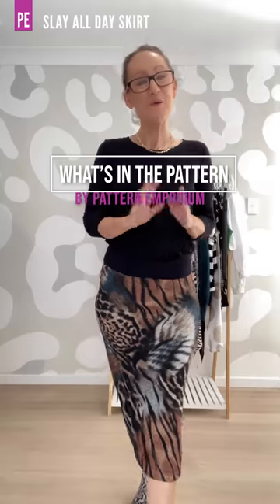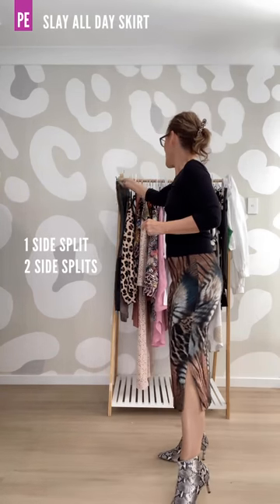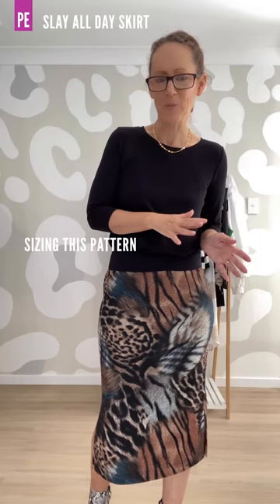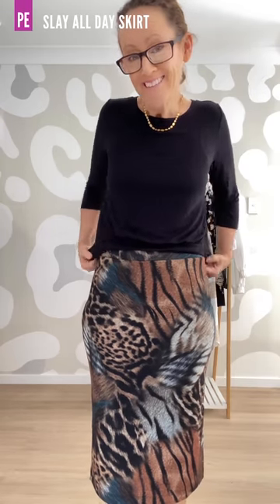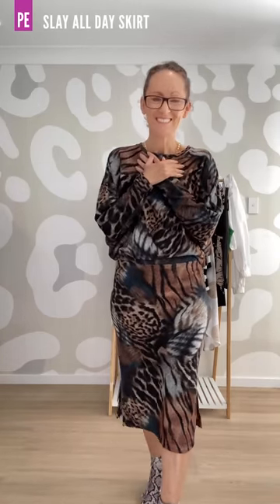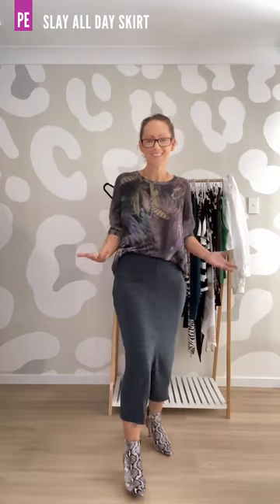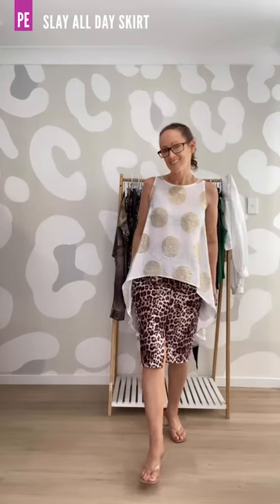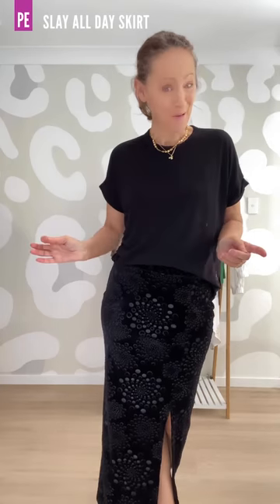WHAT'S IN THE PATTERN | Slay All Day Skirt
Check out the latest episode of 'What's In The Pattern' with Kate McAuley from Pattern Emporium! In this video, Kate showcases the fabulous 'Slay All Day Skirt' pattern, giving you an inside look at what's included.

Designed for stretch knit fabrics, this quick and easy skirt offers endless possibilities. The pattern features three waistband options: a narrow waistband with elastic for a high or low waist, and a wide shaped waistband for added style. Choose from four skirt lengths - above knee, below knee, midi, and long - to suit your preference. And with five split designs, including side splits, offset front split, and center front/back split, you can truly customize your look.

The fitted pencil skirt silhouette is both flattering and versatile, making it a must-have in your wardrobe. Whether you're a beginner or an experienced sewist, this pattern is designed to be fast and easy to sew. Plus, it includes detailed instructions on how to multi-size, lengthen or shorten the skirt, and adjust the split position.

In the video, Kate sews up a variety of samples to showcase the pattern's potential. From sweater knits and modal French terry to stretch velvet and swim spandex, each sample demonstrates a different fabric choice and design variation. With different colors, lengths, and split options, you'll be inspired to create your own unique Slay All Day Skirts.

Don't miss out on this comprehensive tutorial and get ready to slay your sewing game! Check out the video now to explore the stunning samples and discover the endless possibilities with the Slay All Day Skirt pattern.

SKIRT SAMPLES INCLUDED IN THIS VIDEO :
0:00 Intro
1:13 Lengths & Split Options
2:20 Fabrics
4:18 Skirt 1: Sweater Knit - 2 side splits. Below knee.
6:20 Skirt 2: Sweater Knit - Centre front split. Midi.
7:13 Skirt 3: Modal French Terry - 2 side splits. Long.
8:30 Skirt 4: Striped Ponte - Centre back split. Above knee.
9:51 Belt Buckle Trick - Tie your shirt nicely in front using a belt buckle.
11:40 Skirt 5: Swim Spandex - Centre front split. Below knee.
13:02 Skirt 6: Stretch Velvet - Offset front split. Long.
14:22 Skirt 7: Rib Knit - 1 side split. Long.
16:17 Skirt 8: Cotton Lycra - 2 side splits. Long.
17:50 Skirt 9: Ponte (compression) - 2 side splits. Below knee.
19:28 Skirt 10: Poly Knit - (1) Offset side split. Midi. (2) 2 side splits. Below knee.
19:59 Skirt 11: Poly Knit - 2 side splits. Midi.